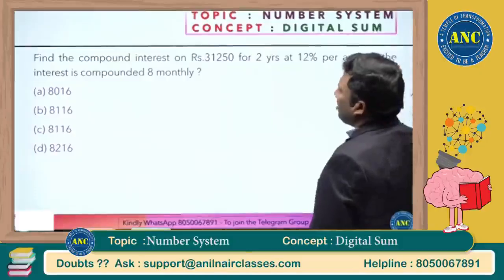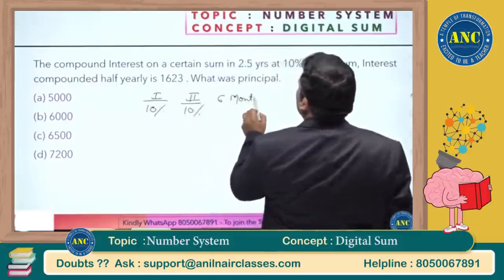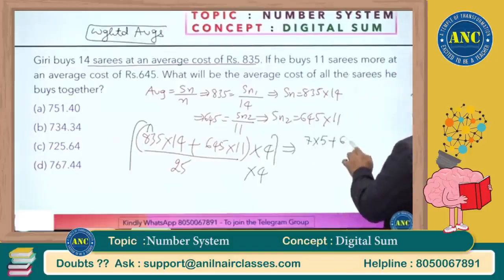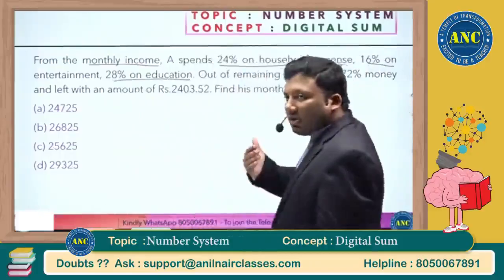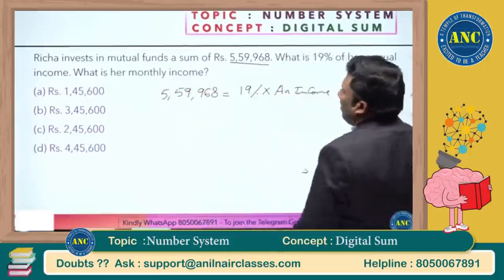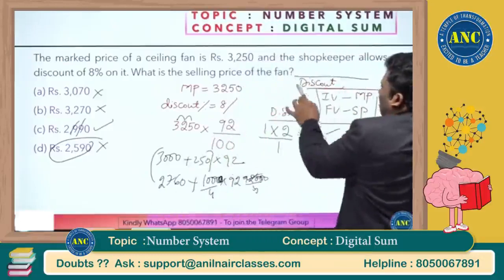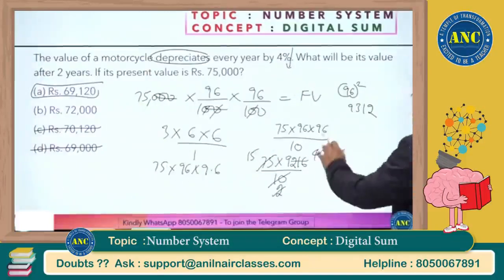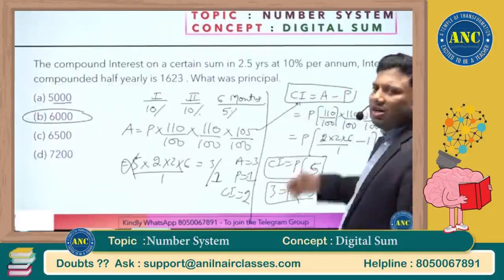Compound Interest By Digital Sum | 2 Seconds Magic Tricks | Digital Sum Method By Anil Nair